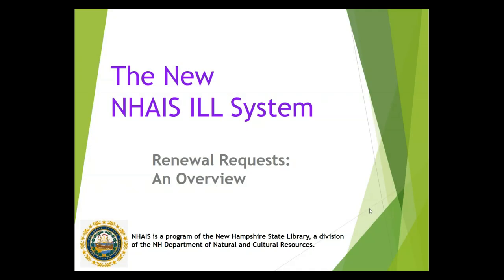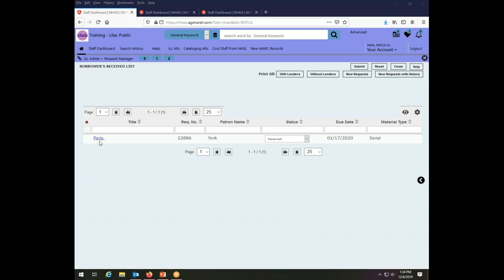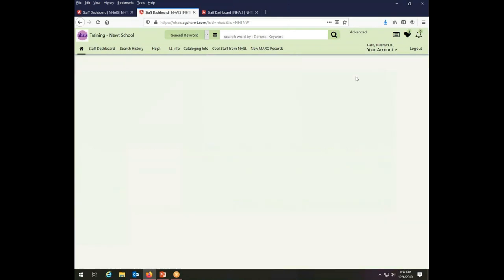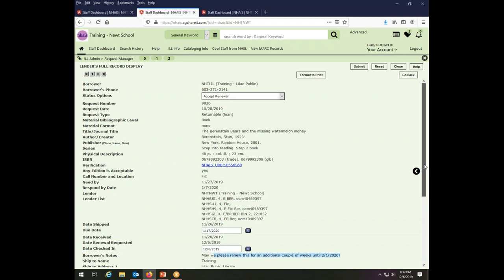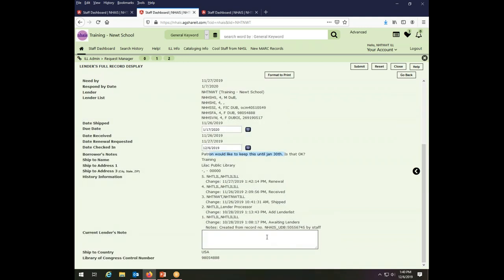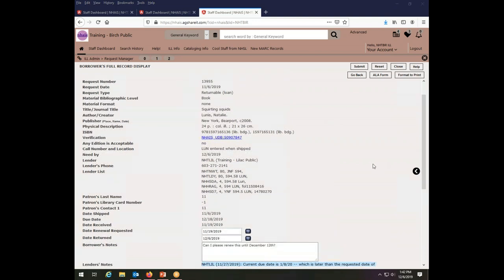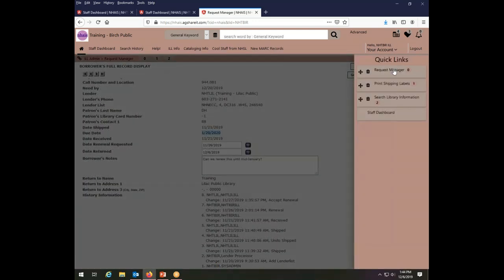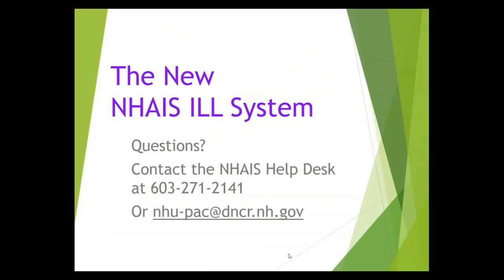Renewal Requests: An Overview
Explains how to ask a lender to renew an item you have borrowed and how to respond to these requests when you are the lender. Also discusses how your library can change your lending policies on specific marc formats from the system defaults.